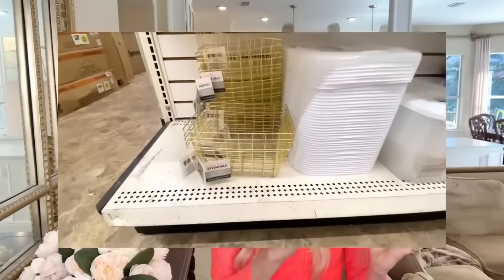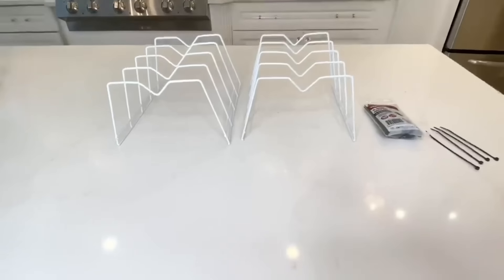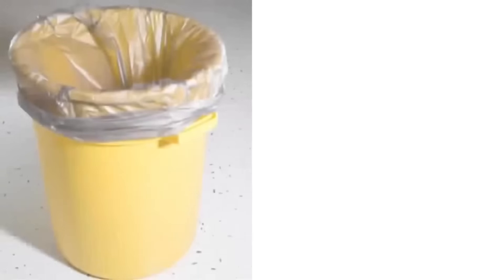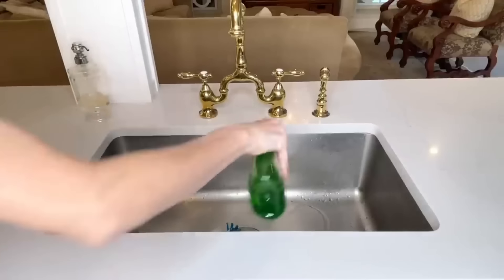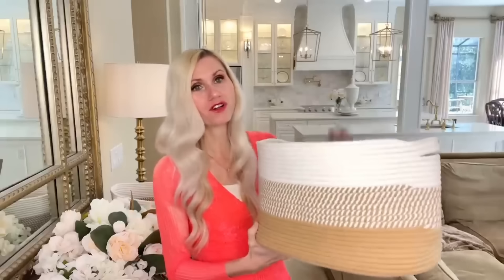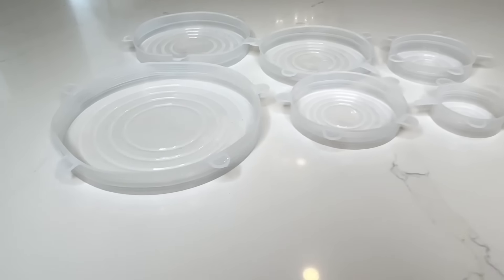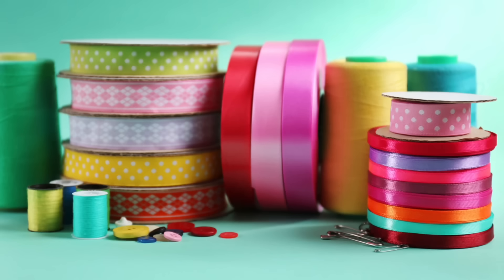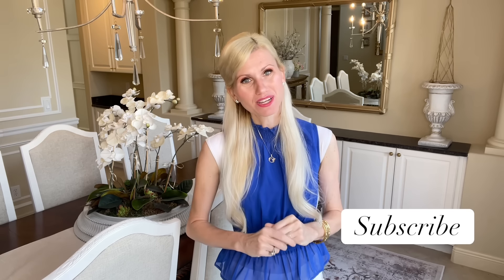*60* LIFE CHANGING HOME HACKS YOU NEED TO KNOW!🤯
Are you ready for 60 life changing home hacks?! These genius home hacks will help make your life easier, cleaner and more organized. From tips and tricks to hacks that will blow your mind! You'll find it all here!  Wan't more home hacks?

PRODUCT LINKS:

Command Hooks

Tension Rod

Press N Seal

Magic Eraser

Time Stamps:
00:04 Dollar Tree Hanging Storage
01:00 Craft Paint Organization
01:16 Ribbon Organization
01:50 Bathroom Storage
02:22 Spray Can Lid Hack
03:50 Sunscreen Removal
04:30 Gum Removal
05:00 Press n Seal Jewelry Organization
05:51 Tension Rod Drawer Organizer
07:07 DIY Plate Organizer Plate Shelf
08:40 Towel Holder
09:53 Purse Organizer
10:18 Shoe Organizer
10:40 Magic Eraser Paint Sponge
11:40 White Heat Stain Remover
12:43 Kitchen Vent Cleaner
14:04 Car Garbage Can
15:11 Fabric Garbage Can
15:25 Garbage Sack Holder
16:11 Kitchen Supply Organization
16:40 Tension Rod Shoe Organizer
17:48 Wire/Charger Organizer
18:37 Chocolate Strawberry Hack
19:57 Garbage Sack Hack
20:53 Natural Grout Line Cleaner
22:28 Magic Eraser Sink Cleaner
23:35 Butter Divider
24:40 Permanent Marker Remover
25:32 Makeup Brush Organizer
26:45 Paint Brush Organizer
27:38 Toilet Paper Vacuum Attachment
28:30 Broom Cleaning Crown Molding
29:24 Toilet Paper Storage
29:49 Towel Storage
30:27 Book Storage
30:52 Toy Storage
31:15 Game Storage
31:34 Egg Carton Jewelry Organization
32:31 Chalk Board Cleaner
33:19 Toy Cleaning Hack
34:16 Hat Organization
34:54 Purse Organization
35:36 Laundry Basket Organization
36:00 Duvet Cover Storage
36:15 Wrapping Paper Storage
36:36 Fabric Storage
36:56 Silicone Lid
37:33 Dish Cloth Storage
38:17 Dish Towel Storage
39:00 Closet Skirt Organization
40:25 Dollar Tree Jewelry Organization
41:00 Multi-Functional Jewelry Organizer
41:52 Wall Mounted Jewelry Organizer
42:41 Kitchen Wall Mounted Utensil Hack
43:30 Mesh Clothes Organization
45:09 Ribbon Organization Hack
46:08 Shirt Organization
47:06 Hanging Basket Pantry Hack
48:08 Duvet Storage
49:15 Towel Storage
50:20 Wrapping Paper Storage
50:58 Vinyl Storage